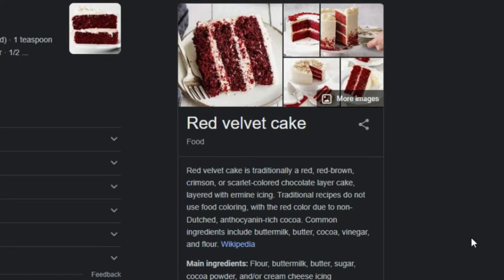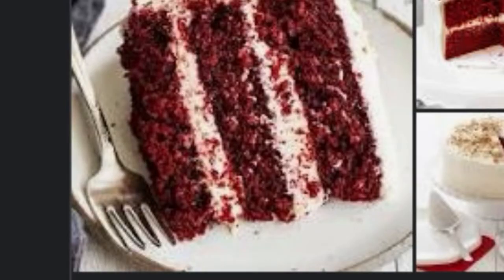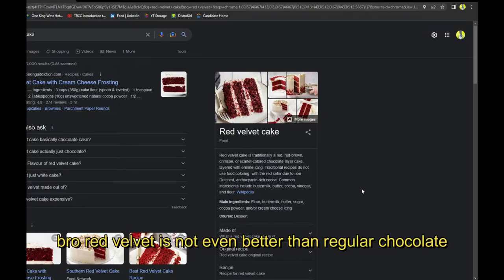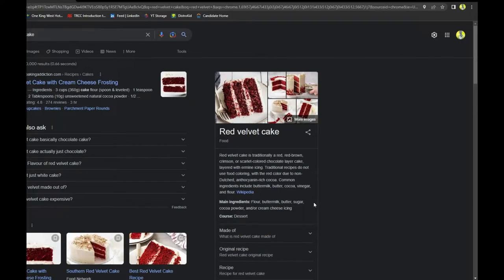cheesecake vs. red velvet cake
yes. red velvet is overrated.